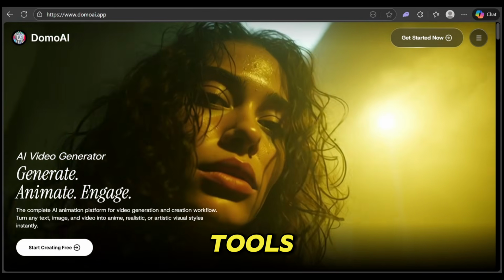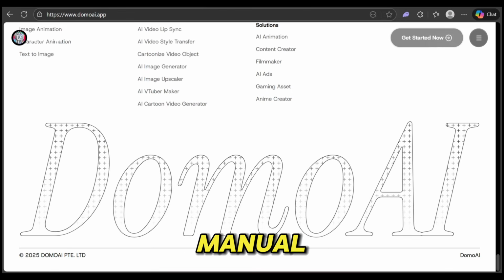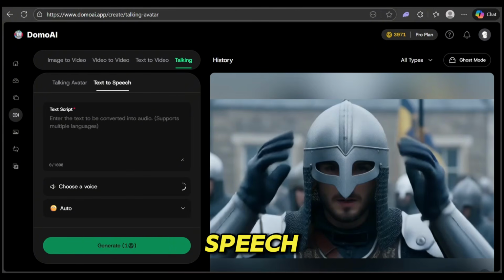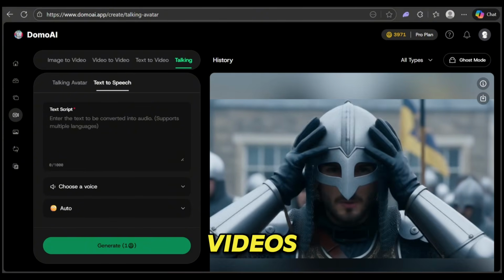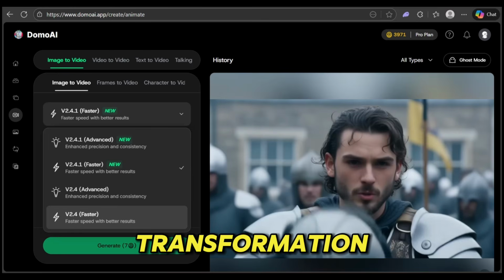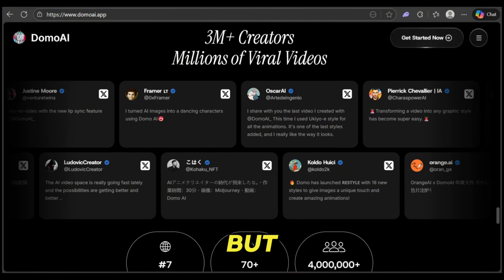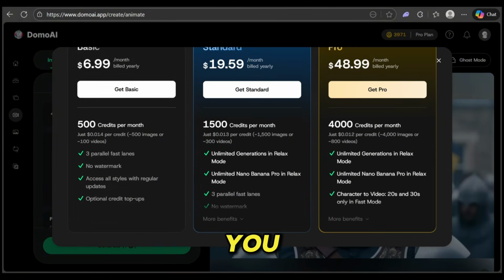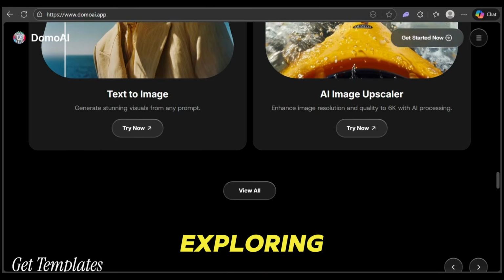DomoAI Review & Tutorial | Text to Video, Anime Style & More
In this video, I’ll show you how to use DomoAI to create stunning AI-generated videos from text, images, and existing footage. Whether you want anime-style visuals, talking avatars, or creative animations, this tool makes video creation fast and easy.

If you enjoyed this video, don’t forget to:
🛎️ Turn On Notifications for more crypto updates, reviews & opportunities!